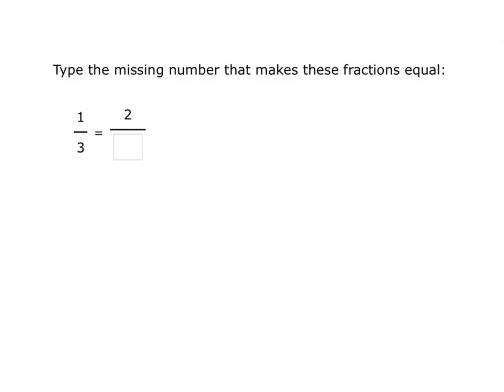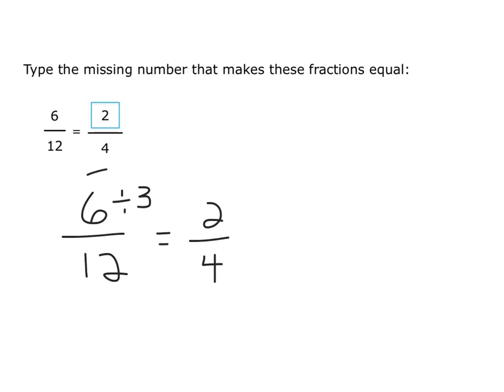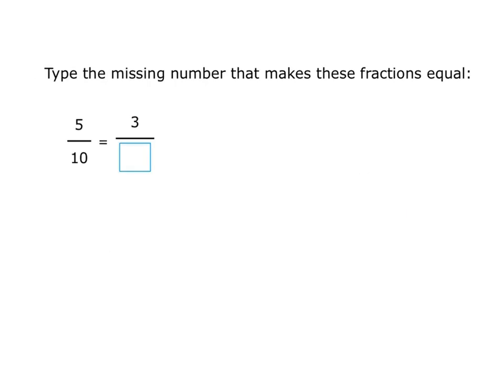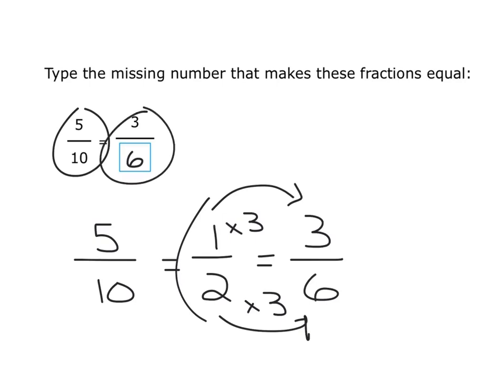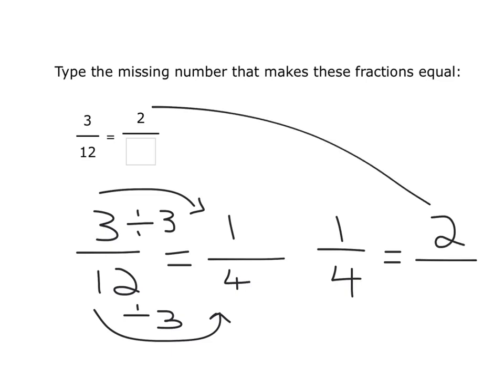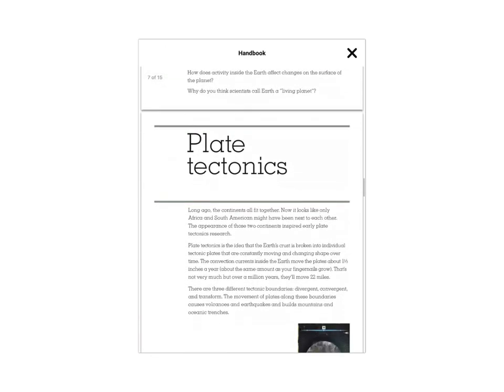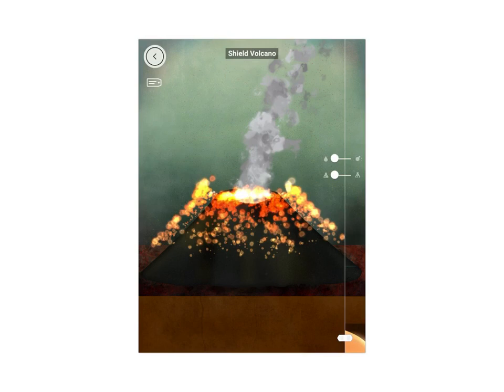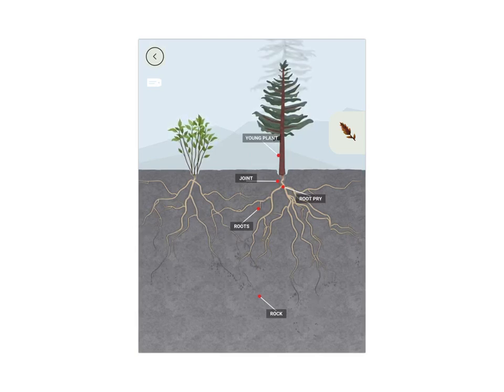April 27 lesson